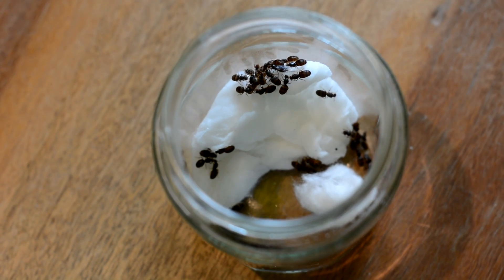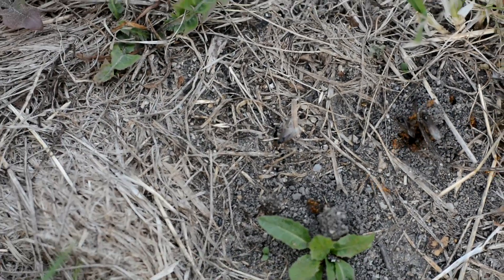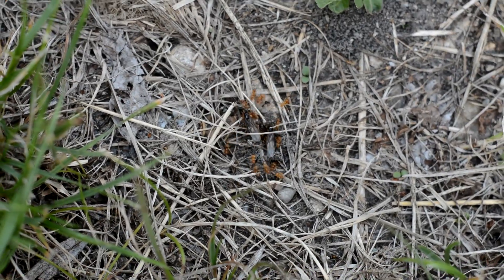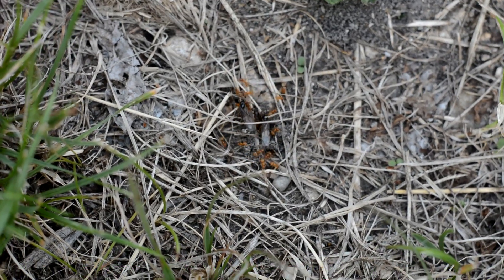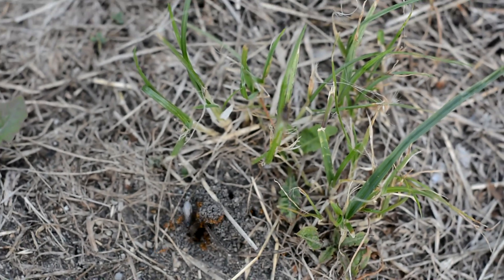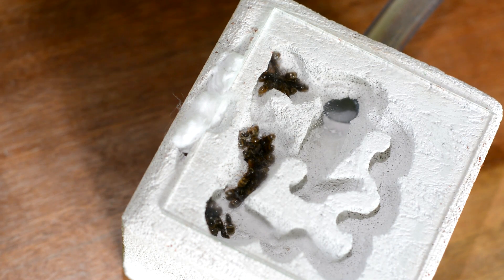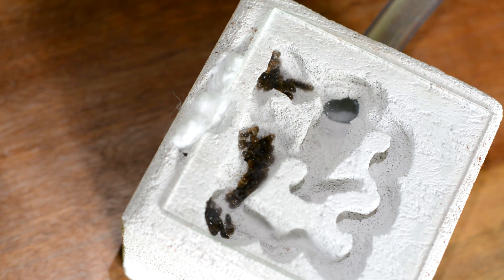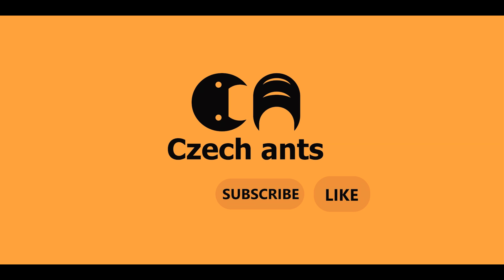50 ant QUEENS 1 COLONY lasius flavus experiment !!! #1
WELCOME TO THE 50 QUEENS ONE COLONY EXPERIMENT